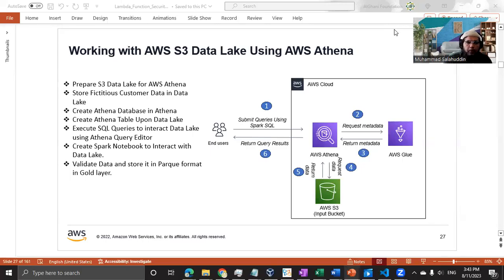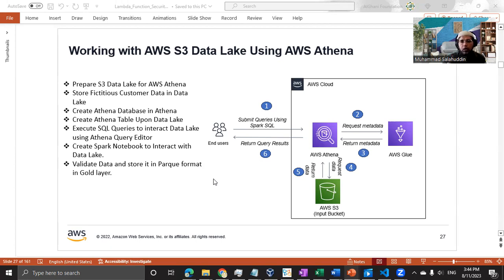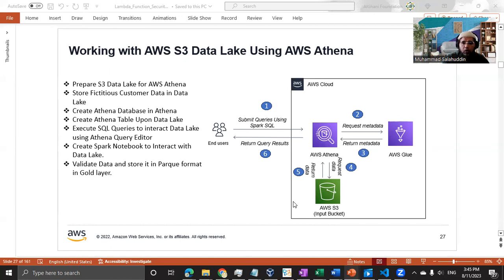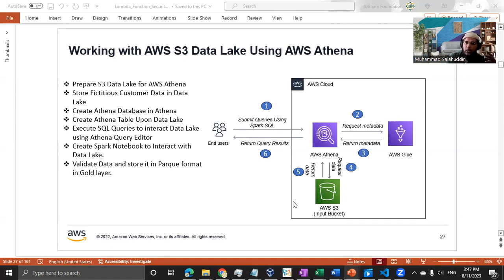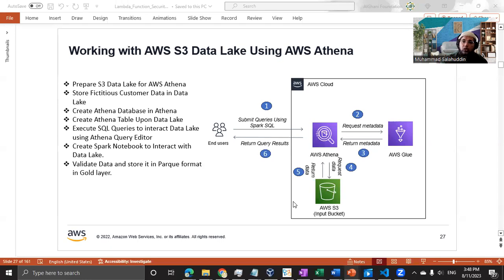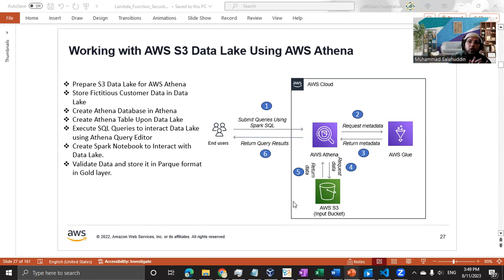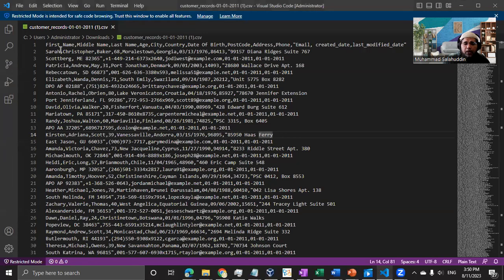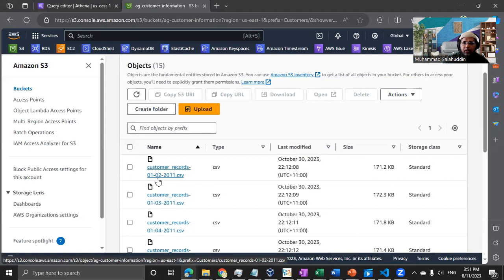A Detailed Walkthrough : How to Querying S3 Data Lake Using Serverless Athena - Part 1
Amazon S3
Amazon Simple Storage Service (Amazon S3) is a scalable and highly available object storage service provided by Amazon Web Services (AWS). It is designed to store and retrieve virtually unlimited amounts of data, making it one of the most widely used cloud storage solutions.

AWS Glue:

AWS Glue is an ETL (Extract, Transform, Load) service provided by AWS. It is designed for data preparation and transformation tasks, making it easier to prepare data for analysis.
Glue provides a managed and serverless environment for performing ETL operations. It automates many of the tasks involved in data transformation, such as data extraction, cleaning, and enrichment.
You define ETL jobs in AWS Glue using a visual interface or code, and it can handle both batch and real-time data processing.
Glue allows you to catalog and store metadata about your data sources, making it easier to discover and understand your data assets.
AWS Athena:

AWS Athena is a serverless query service that allows you to analyze data stored in Amazon S3 using SQL queries. It is particularly useful for ad-hoc querying and interactive analysis of data in a data lake or data warehouse on S3.
Athena does not require you to load or transform data before querying. Instead, it works directly on the data stored in S3, and the queries are executed on an on-demand basis, with pricing based on the amount of data scanned.
You can use standard SQL to run queries on semi-structured or structured data formats like JSON, Parquet, ORC, and more.

In this video, I will delve into the architecture of retrieving fictitious customer data from the S3 Data Lake by utilizing AWS Athena. I'll outline the configuration of S3 Buckets and explore the customer schema in detail. This video will give you a top-level understanding of our serverless analytics solution.